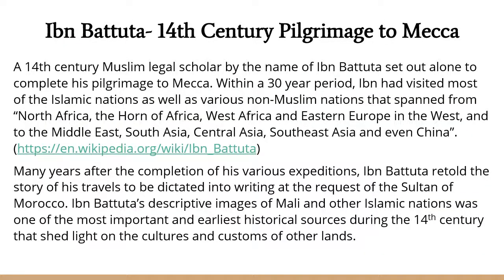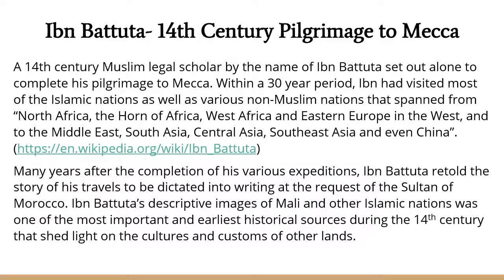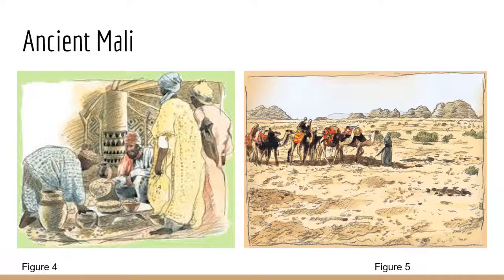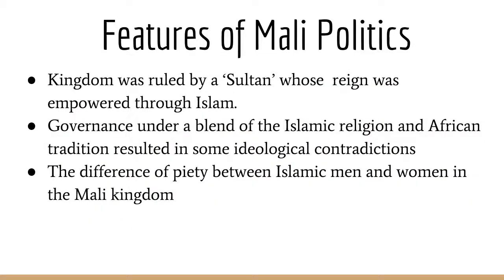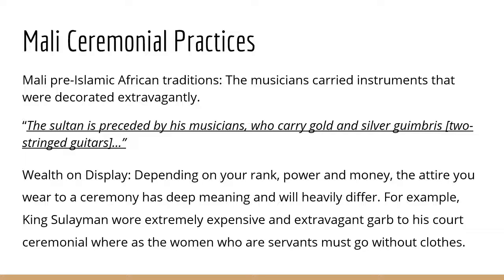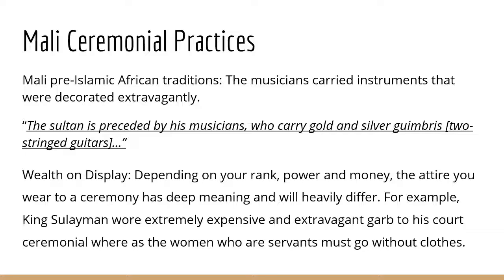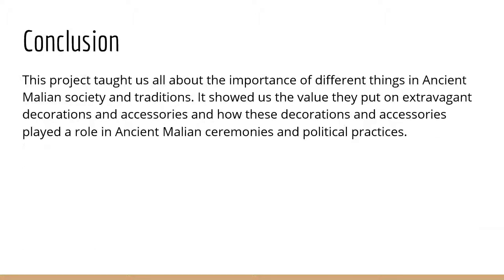Ibn Battuta Group Project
This is our project on some of the main features of Mali political practice and ceremony. Enjoy!